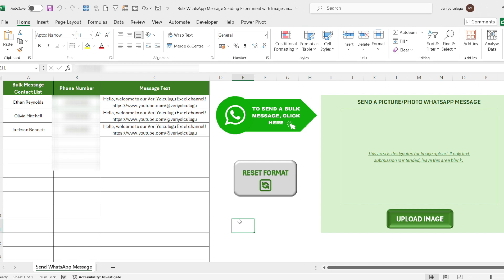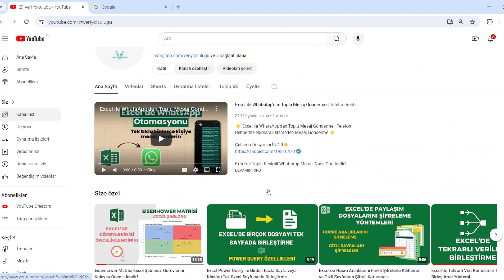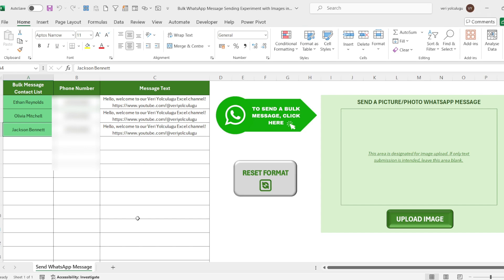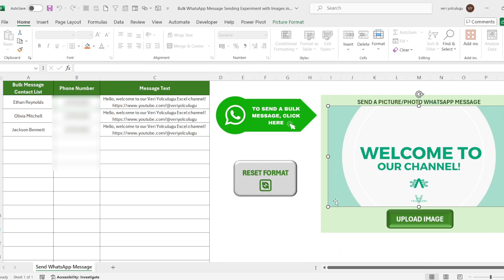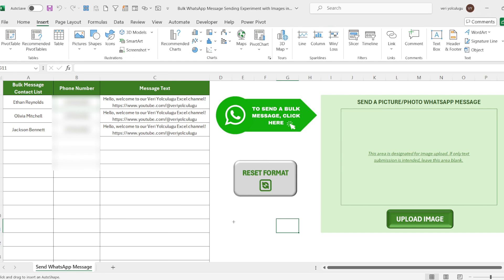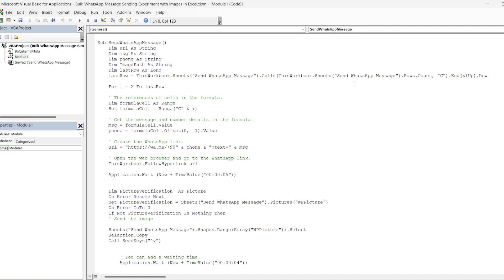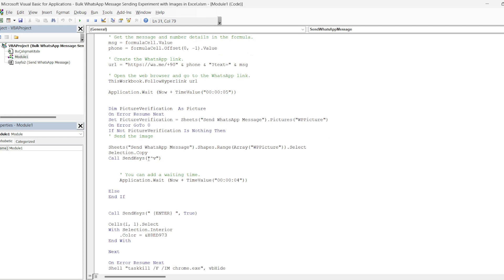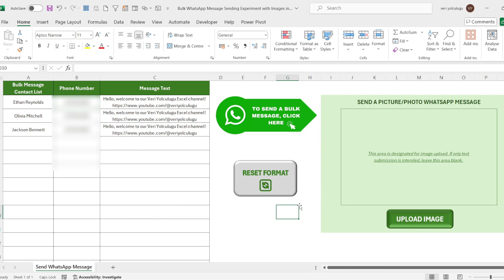How to Send Bulk WhatsApp Message & Picture From Excel With VBA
Hello, in this video, I will talk about sending messages with pictures in WhatsApp based on the number and message text you entered in Microsoft Excel.

We will examine our macro codes, button creation, the headers of our table, the image upload area and how the application works in full detail.

In this video, I use the latest version of Excel that comes with Office 365.

✅To Follow Instagram ➤   / veriyolculugu

00:00 Intro
00:55 Application for Sending Picture Messages in Excel
05:09 WhatsApp Message Personalization with Name
08:18 Add Image Button VBA Code Review
11:37 WhatsApp Bulk Message Send Button VBA Code Review
17:01 Reset Format Button VBA Code Review